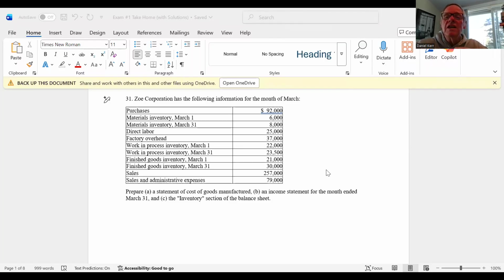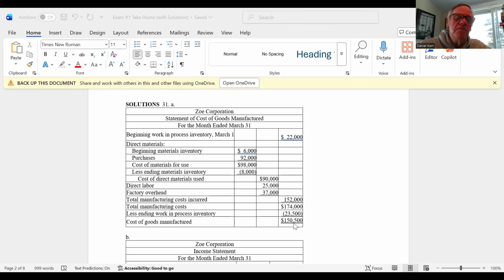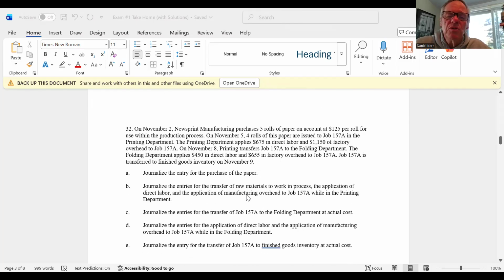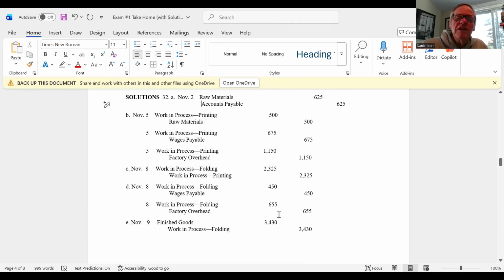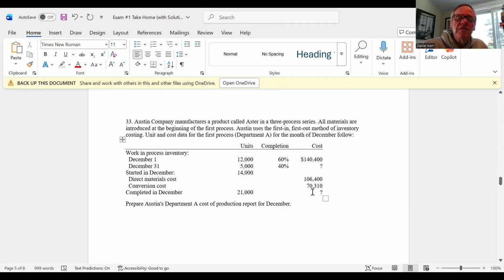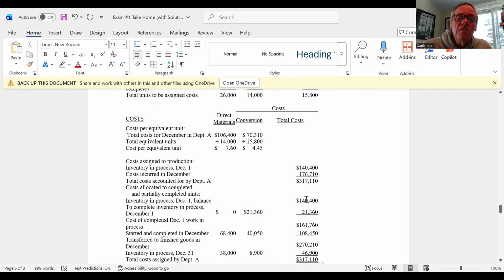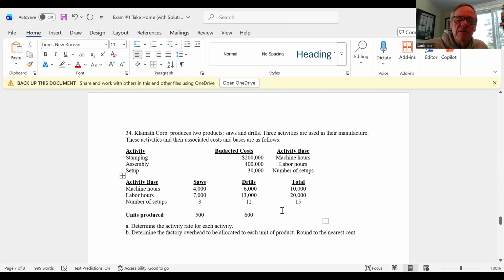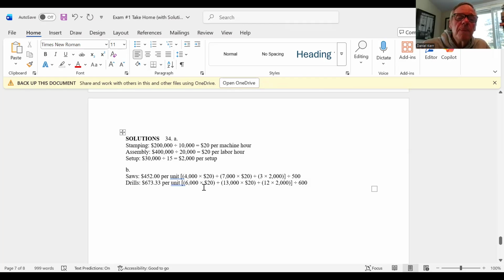Exam 1 Take Home Review